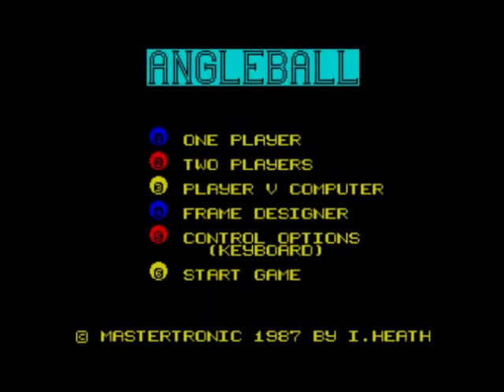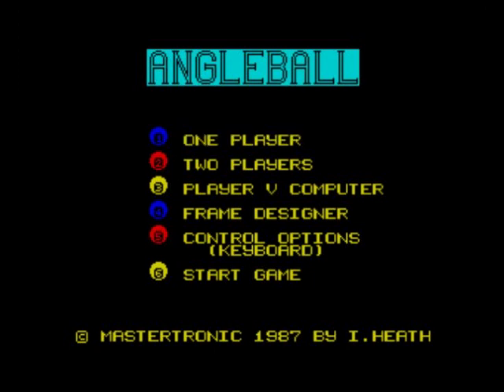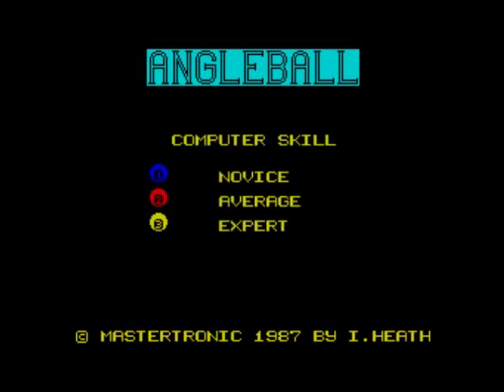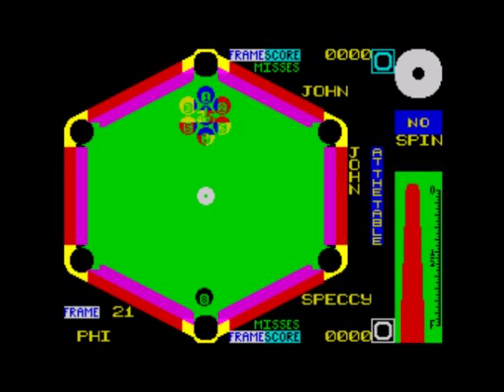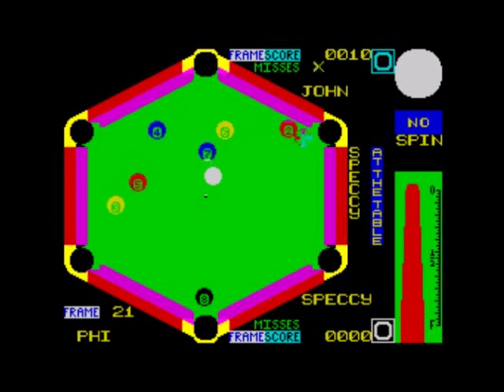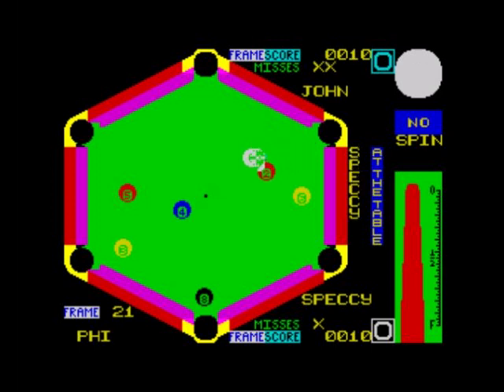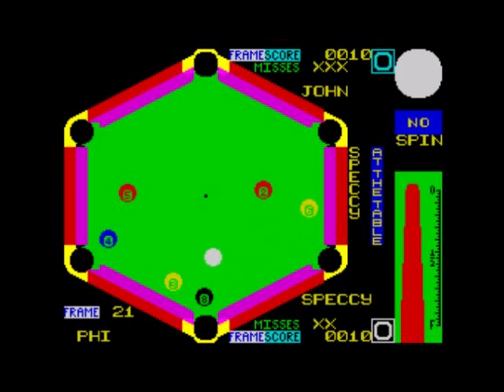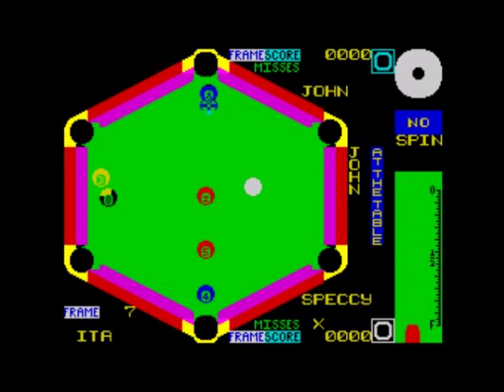Angleball Review for the Sinclair ZX Spectrum by John Gage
Angleball is a pool type of game that came out in 1987 by Mastertronic. Warning! This video has swearing.